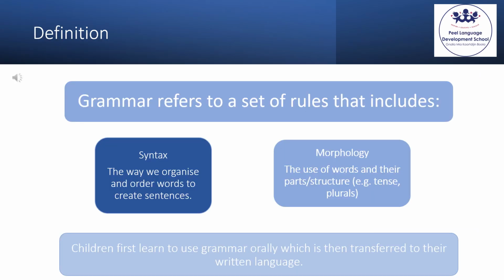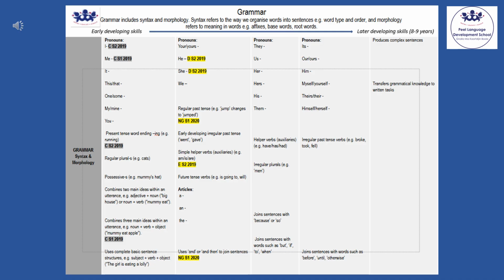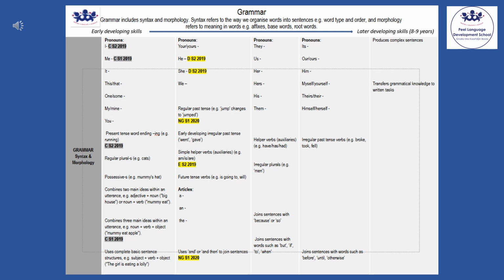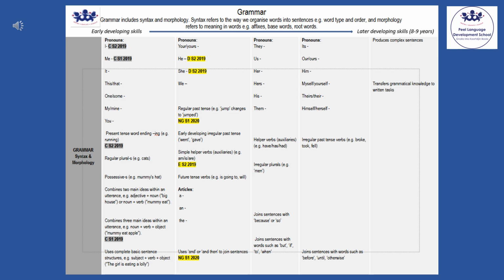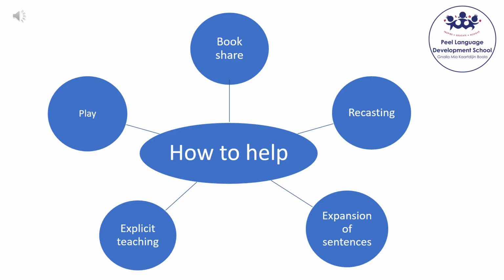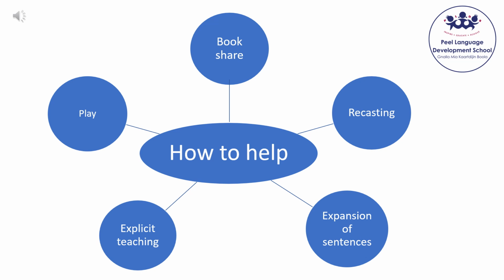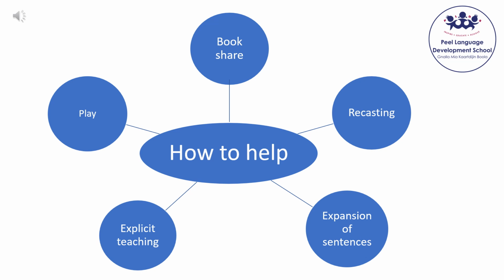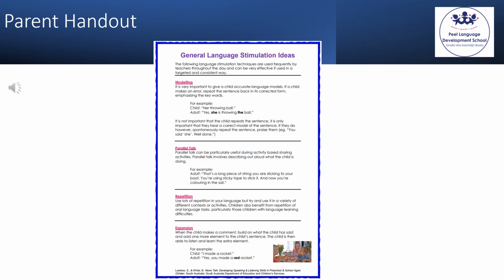Grammar - Parent information video